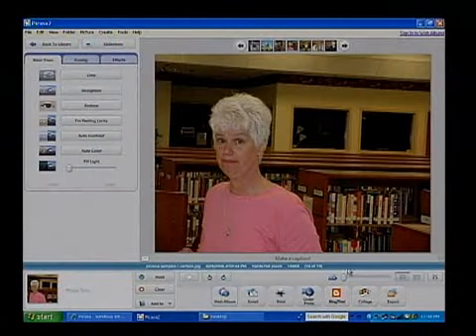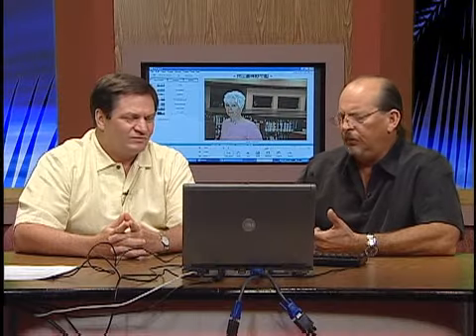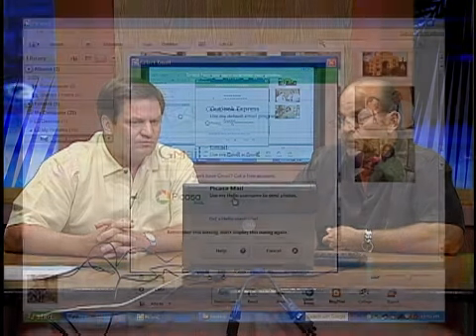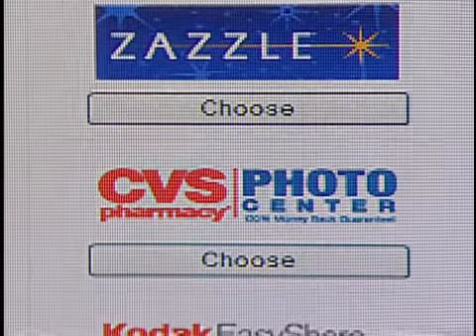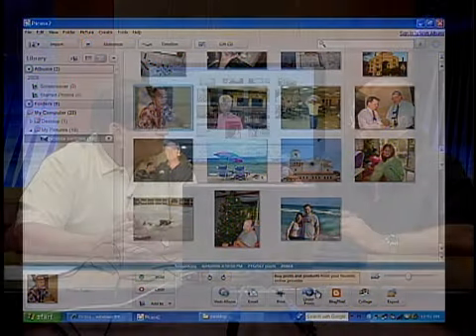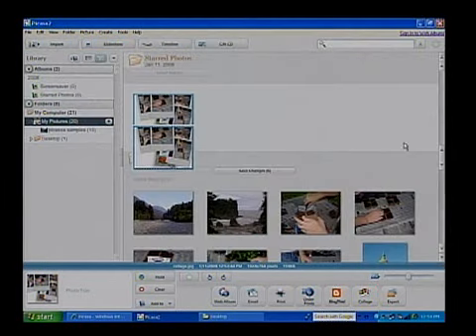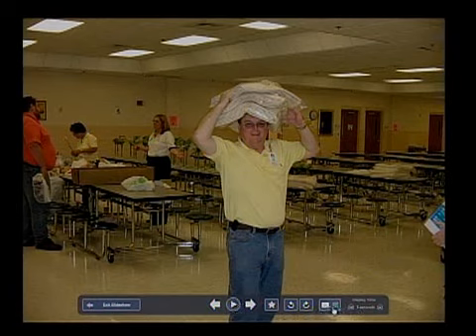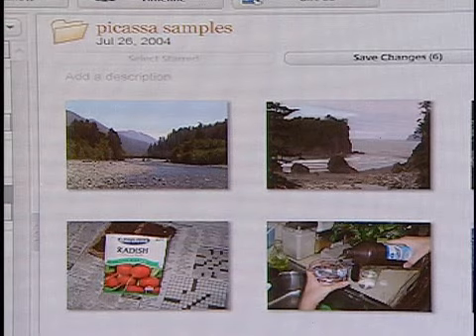Picasa Part 3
Lee Keller and Kim Cavanaugh look at Google's Picasa 2.